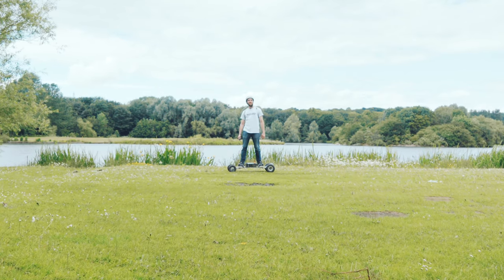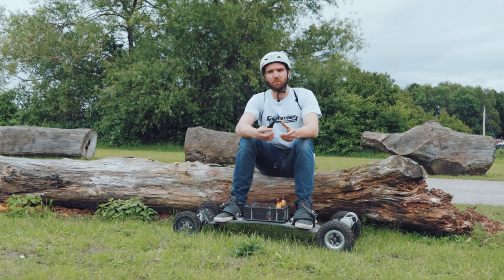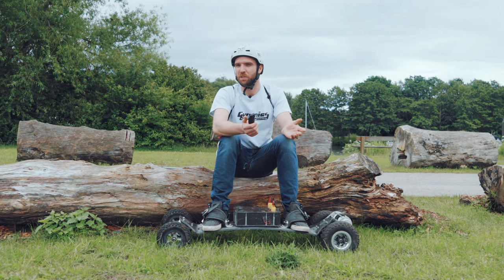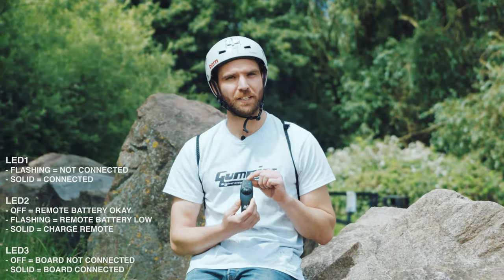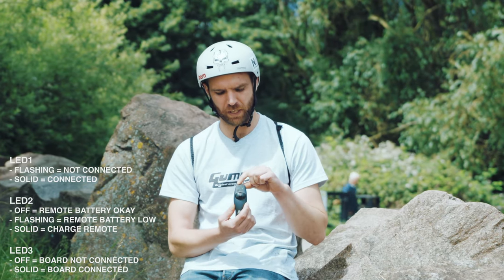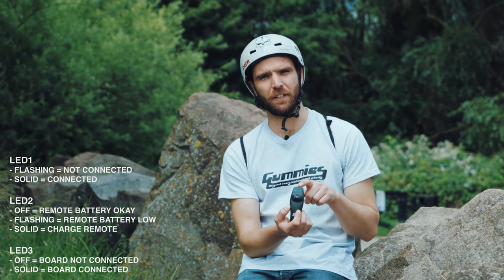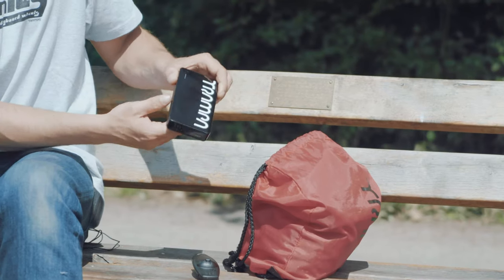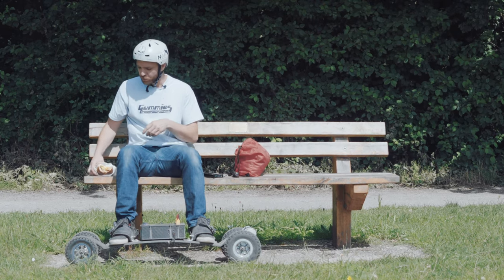MAYTECH CONTROLLER - The Electric Board Remote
Dave has a head!

With the New Trampa Wand coming out, there soon will be a choice of remotes.  We thought we would make a little video about our current stock remote the 'Maytech' leading up to a video on the all new Trampa Wand very soon!